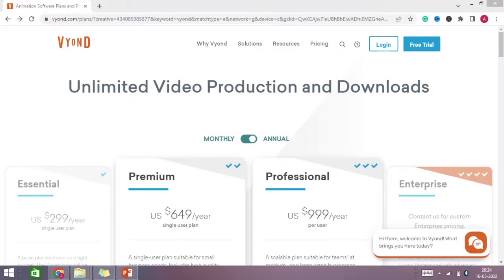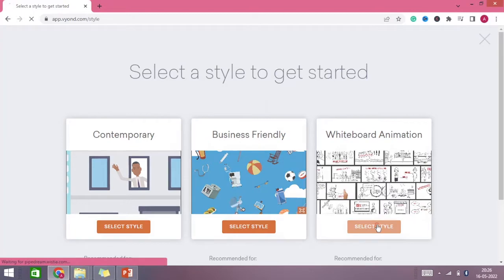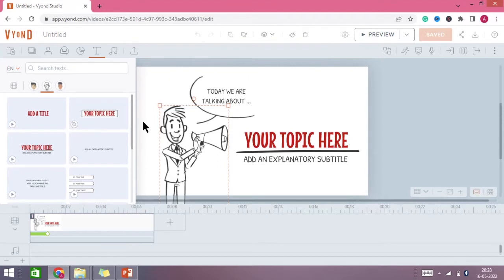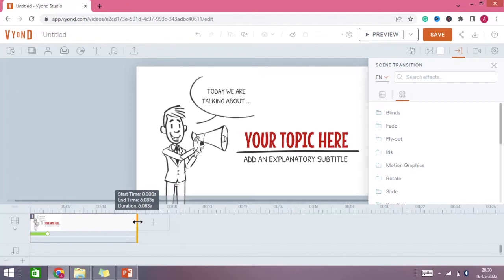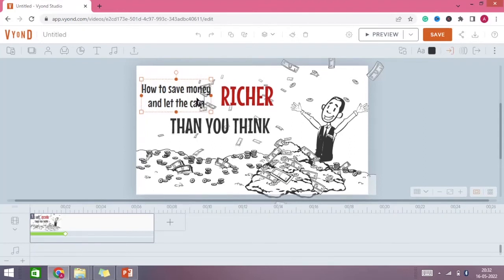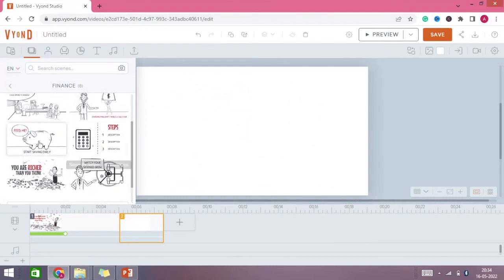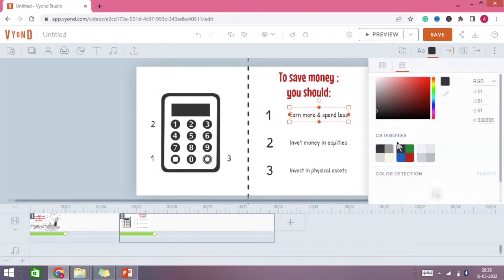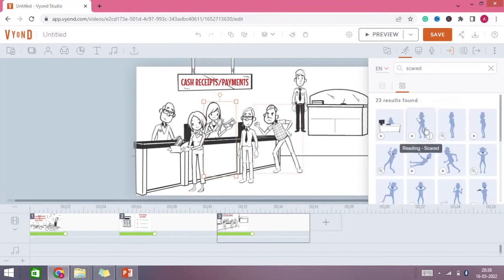How to make Animated Videos for Youtube Automation in 2022 ( Free Software)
Remember that I link these companies and their products because of their quality, not the commission I receive from your purchases. You decide, and it's entirely up to you whether you buy something in the end.